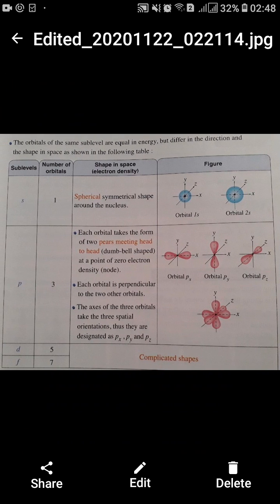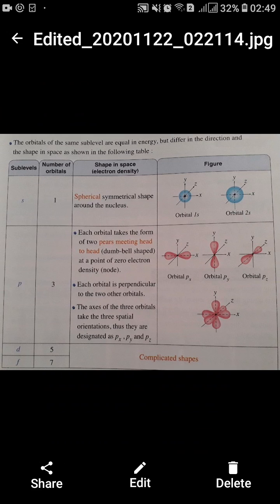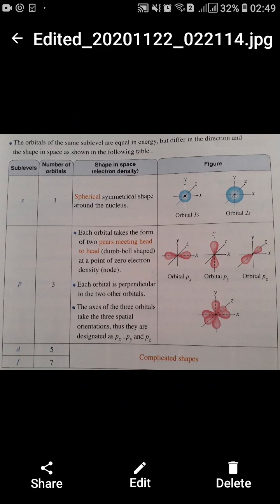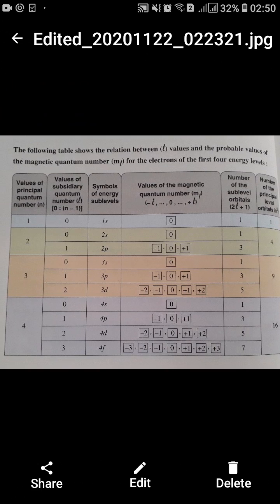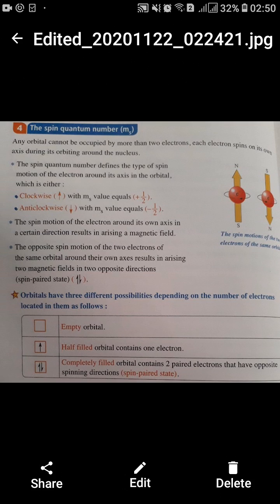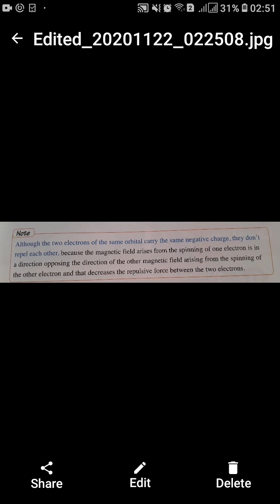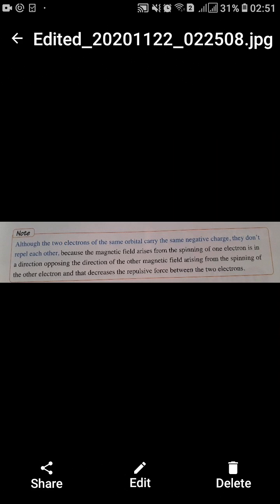Senior 2 - Chemistry - L3 Quantum Numbers Part 2